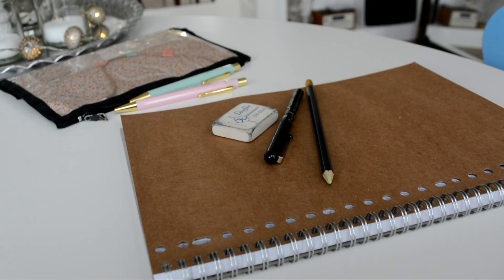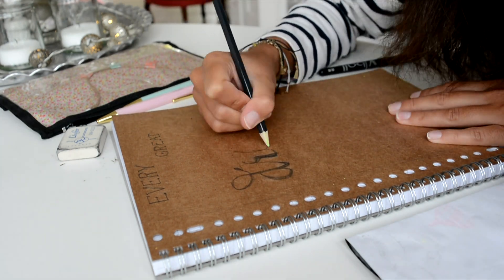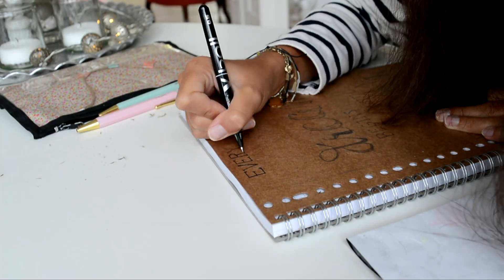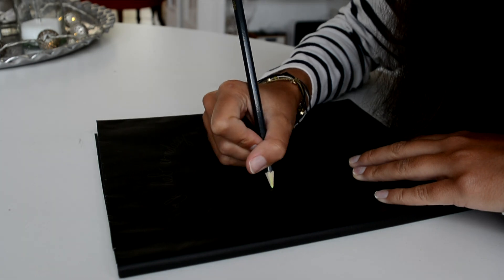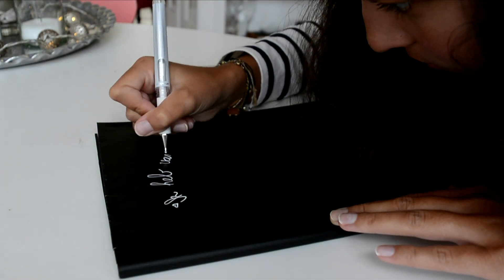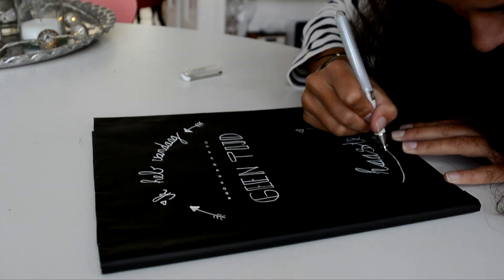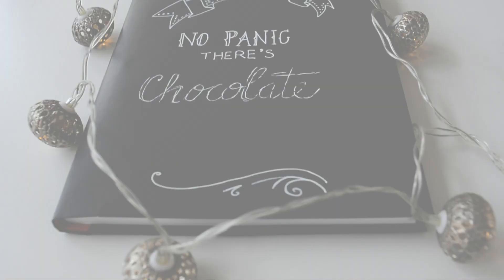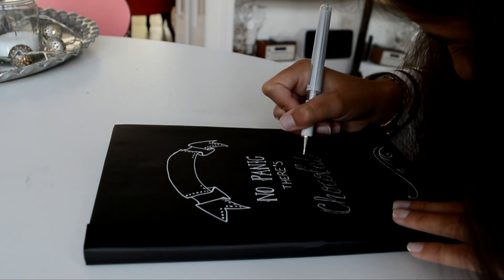DIY Back To School Notebooks! | 2017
Hey guys!
The back to school season has definitely started so in this video I show you how I decorated my notebooks and book covers,
I hope you get some inspiration from this video to decorate you own school supplies.
Good luck in this new school year!
xox Sophie

The songs I used for this video ♫ :

- Turn it up -  Johan Glossner ( Ahlstrom remix )

Rather be -  Jasmine Thompson